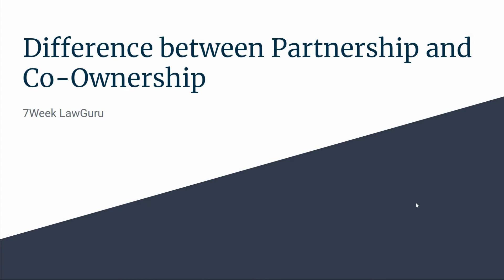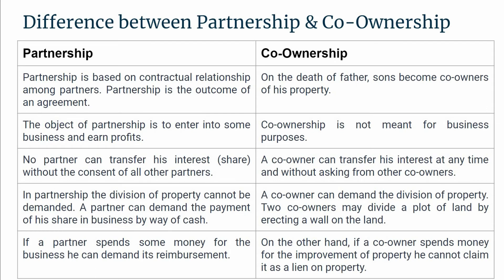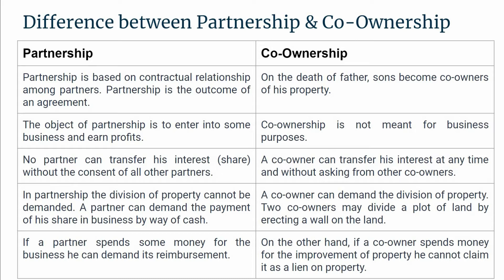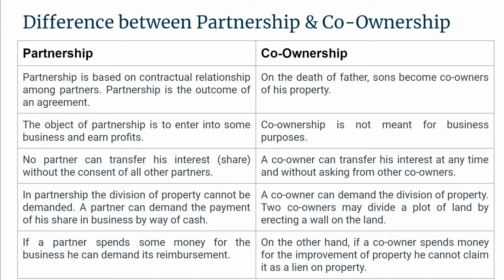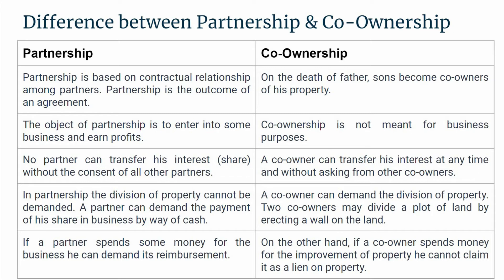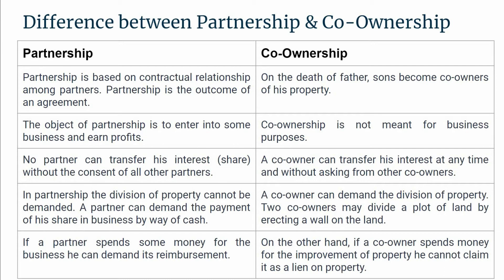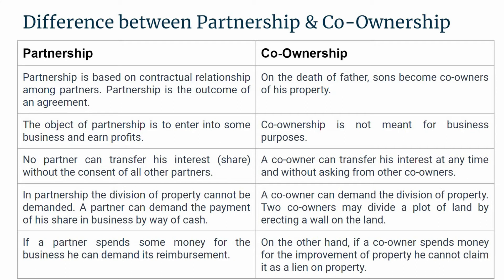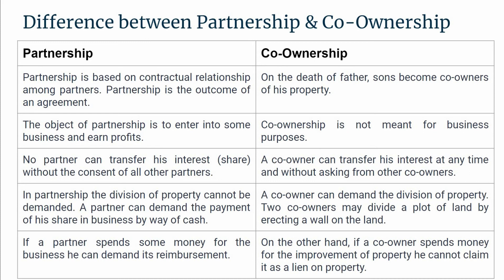Difference between Partnership and Co-Ownership | Partnership Law | Easy way | in English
Here I have discussed about the differences between Partnership and Co-Ownership in detail and in point wise.

Partnership results from a contract and is governed by the Partnership Act 1932. The partnership is also governed by the general provision of the Indian Contract Act on such matters where the Partnership Act is silent. It is expressly mentioned that the provision of India Contract Act which is not repealed will be applicable on Partnership until and unless such provision is in contrary to any provision of Partnership Act, 1932. The rules of contract regarding the capacity to contract, offer, acceptance etc will also be applicable to the partnership. But the rules regarding the status of minor will be governed by the Partnership Act, 1932 since Section 30 of the Act talks about the position of the minor.